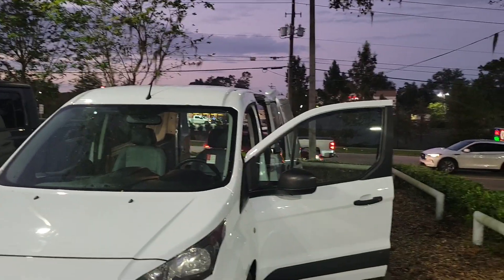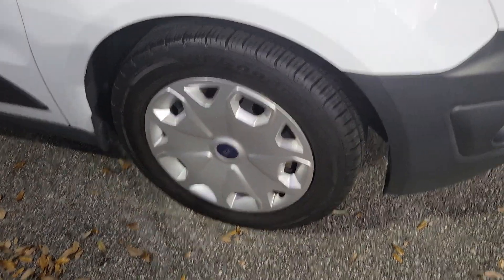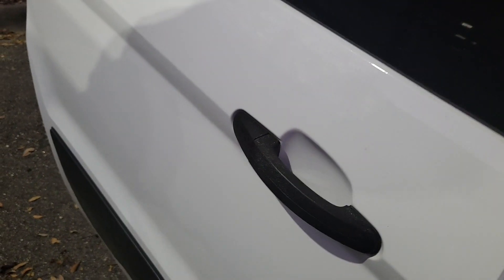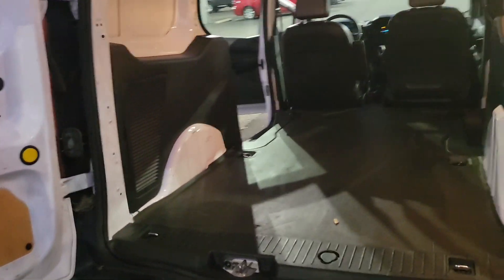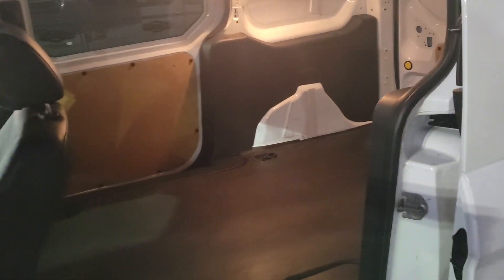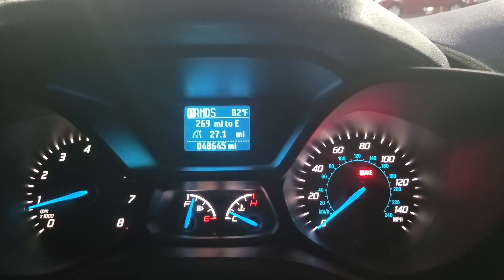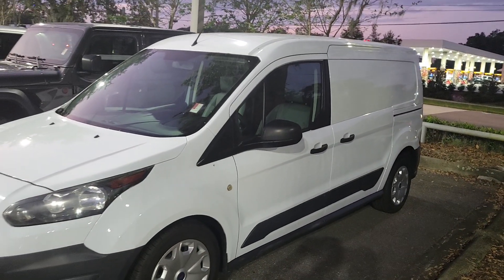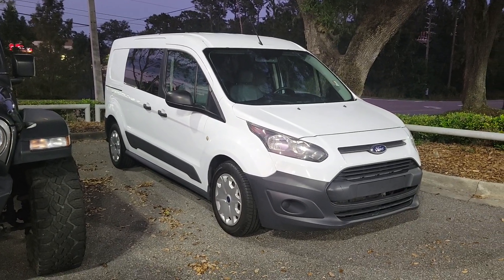Your 2016 Ford Transit Connect! Bruce, Parks Toyota of DeLand. .